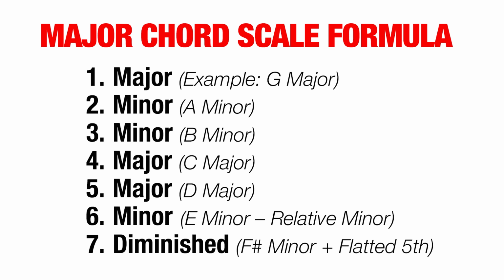How To Play Major Chord Scales On Guitar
Guitar Lesson: Quickly learn the difference between a Major Note Scale and a Major Chord Scale. In this episode, Adam explains how to play a major chord scale in the key of G Major, A Major, E major and D Major. After watching you will understand the Major and Minor chords of a Major Scale, how they function, and in what order they are placed in the scale. Watch several times and you will increase your musical knowledge and vocabulary when practicing, playing with other musicians or gigging in a live band situation.

0:20  Major and Minor Notes Scales
0:30  Major Chord Scale
0:45  Major Chord Scale Formula
0:55  G Major Scale Chords
2:00  Major, Minor, Minor, Major, Major, Minor, Diminished Chords
2:06  I, ii, iii, IV, V, vi, vii˚
2:40  A Major Scale Chords
2:55  E Major Scale Chords
3:20  Whole Steps and Half-Steps
4:33  D Major Scale Chords
5:05  Subscribe to Get more Free Guitar Lessons

If this helped you out...Send A Tip – Thank You!!